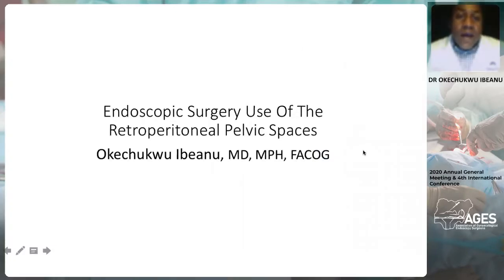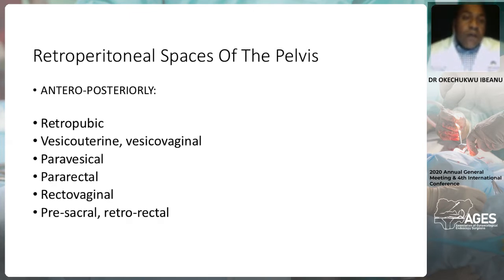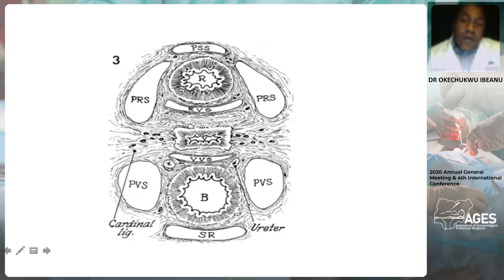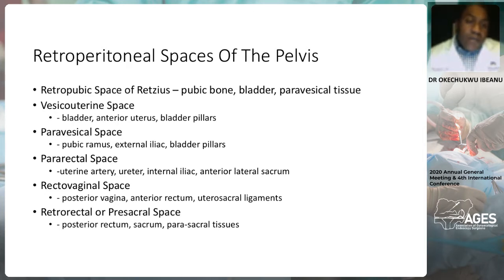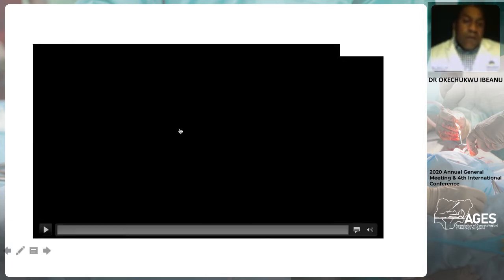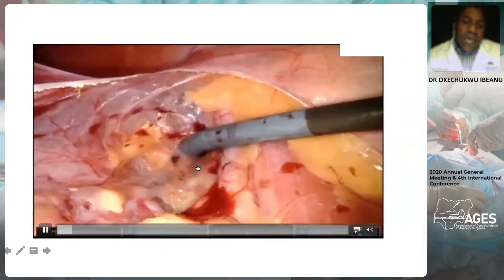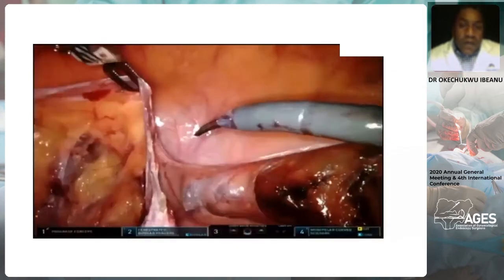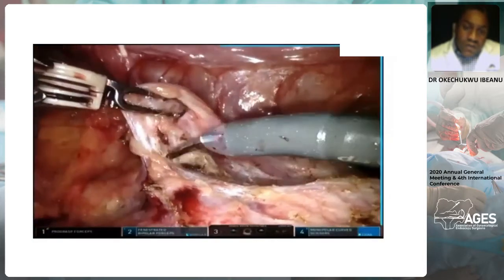DR OKECHUKWU IBEANU: USING RETROPERITONEAL DISSECTION IN GYNAE LAPAROSCOPY: AGES 2020